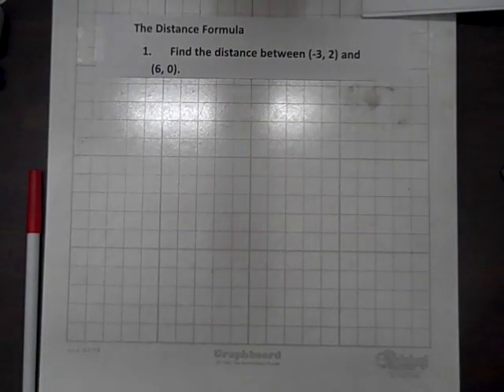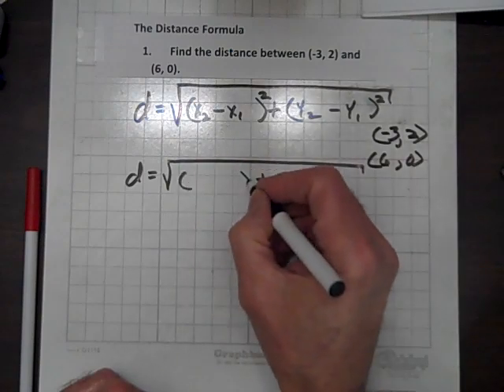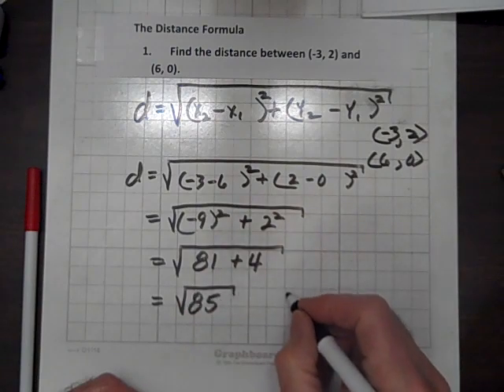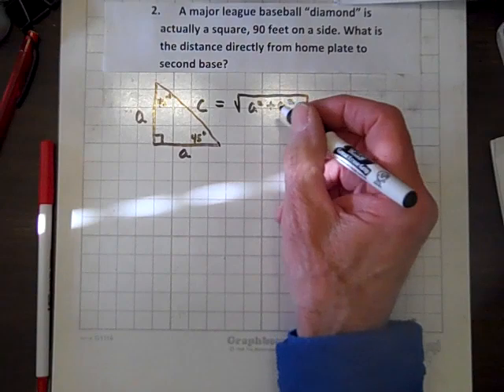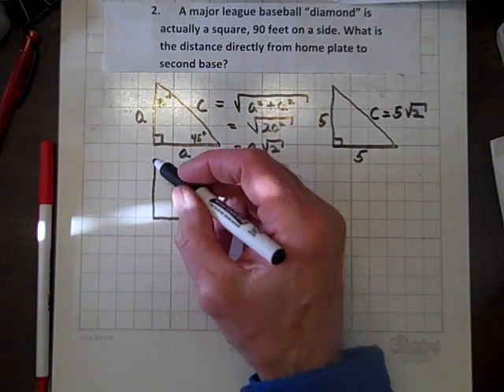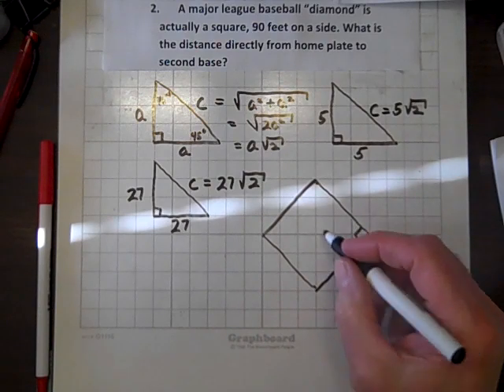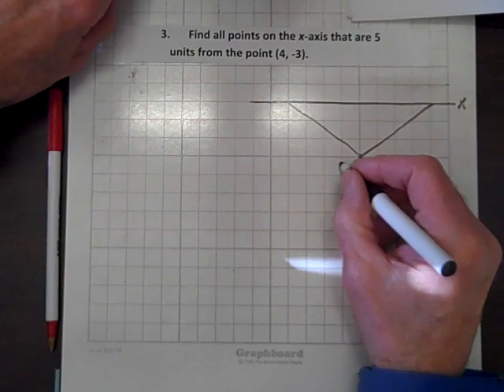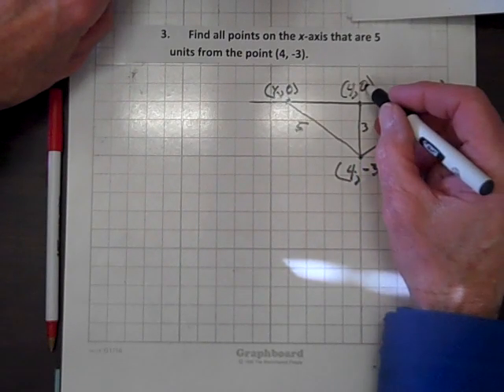The Distance Formula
Three different distance problems are resolved.